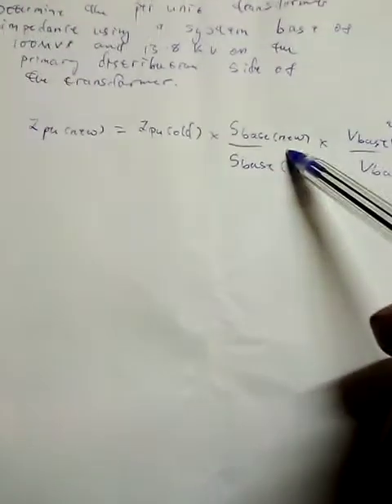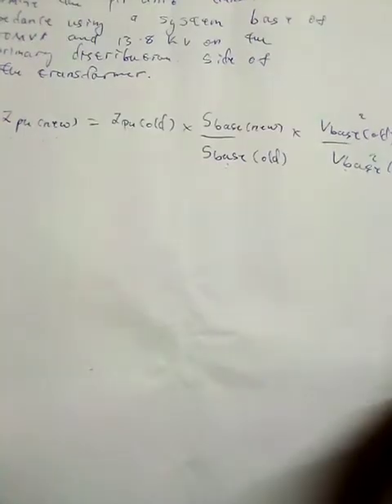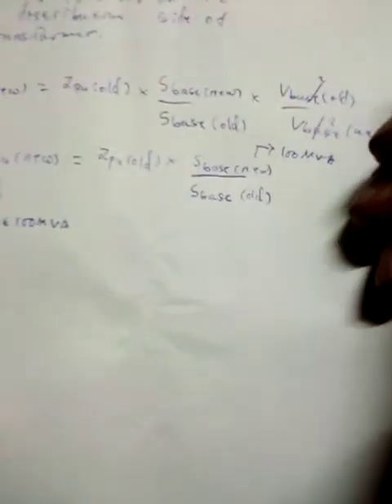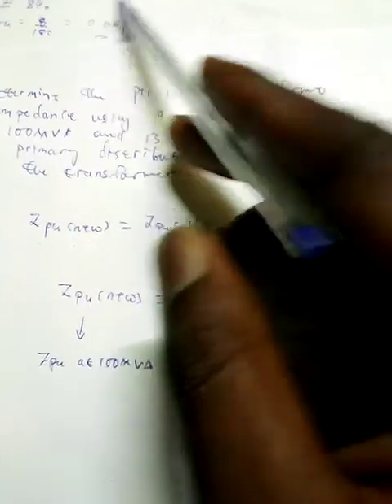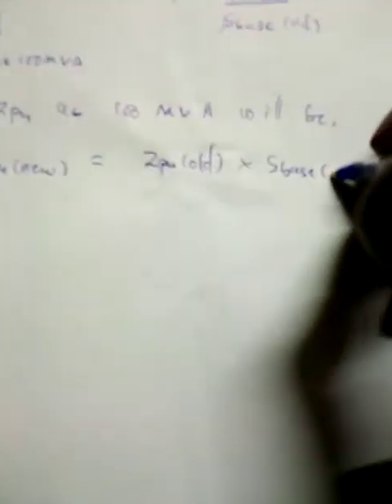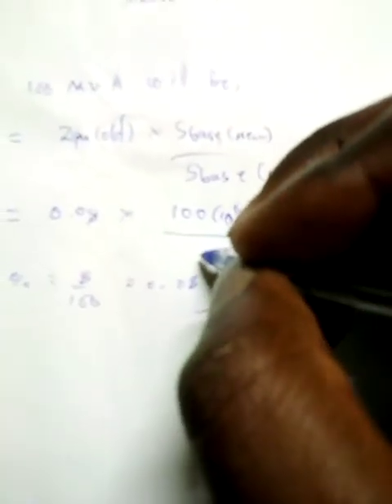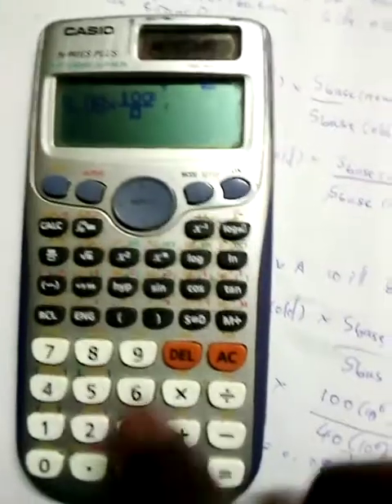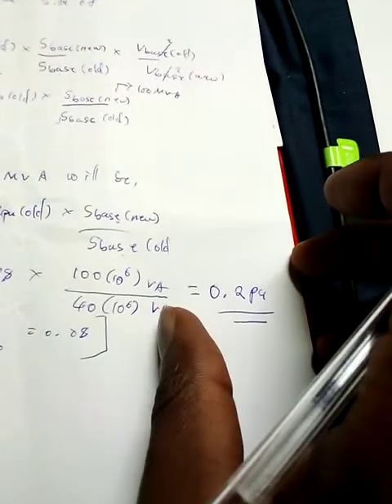Power distribution Chapter 14:EE 570-assignment 2 q.3 part 4